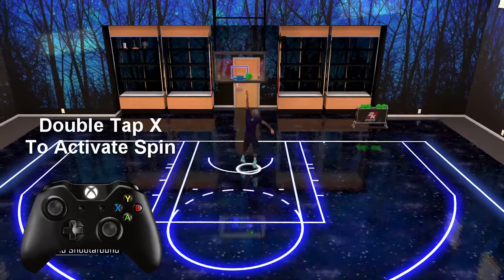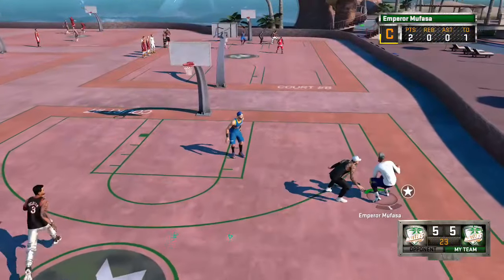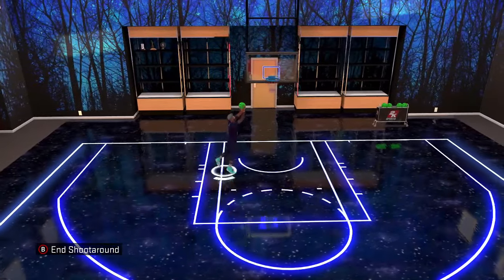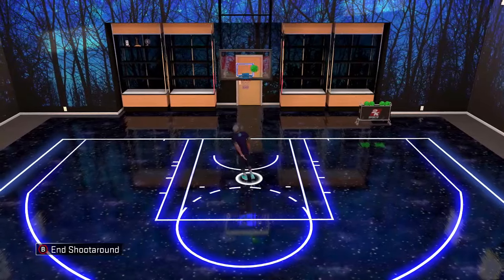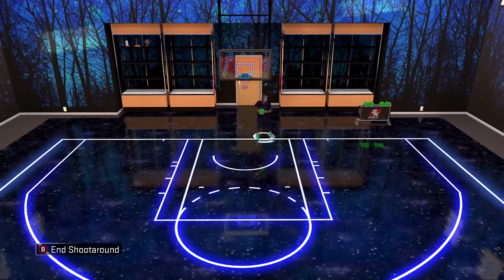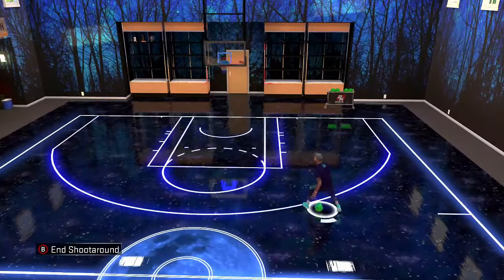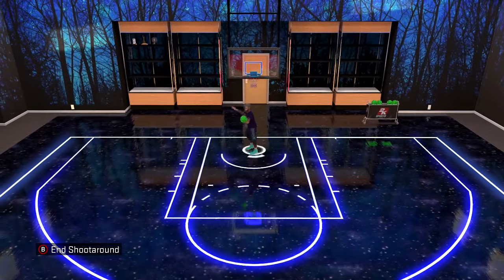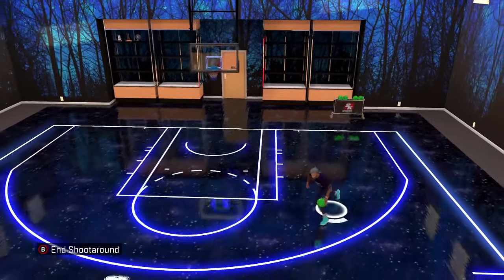NBA 2K17 HOW TO DO SPIN CYCLE CHEESE DRIBBLE MOVE! (Tutorial)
A very effective move that can be used at the park! Can also make people look silly out there! Check it Out!

Music was produced and provided by:
TCV Beats - Cash Flow